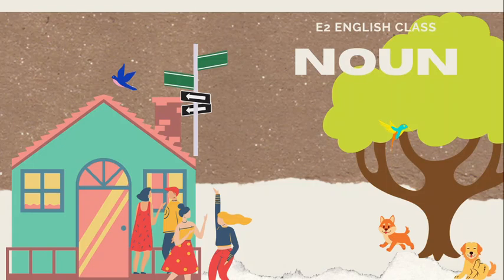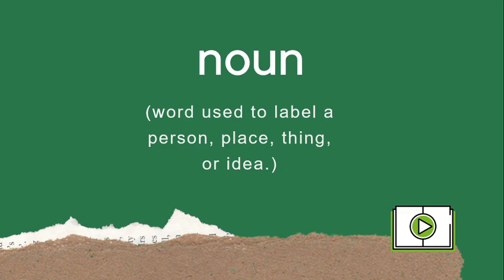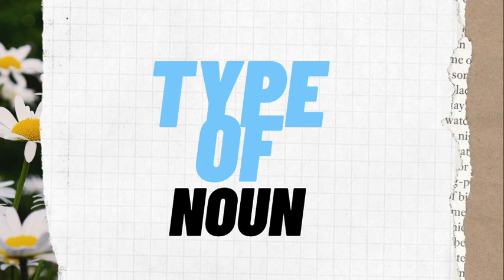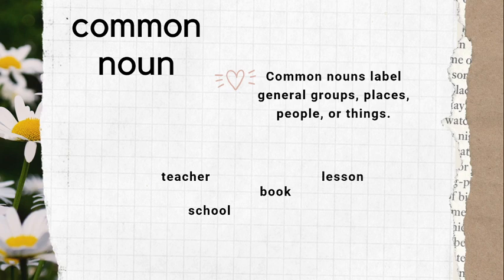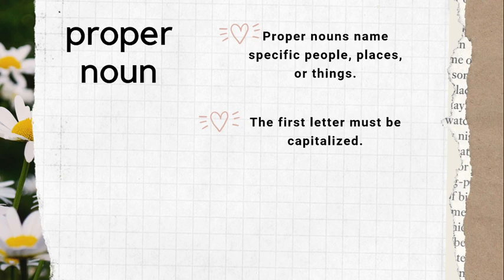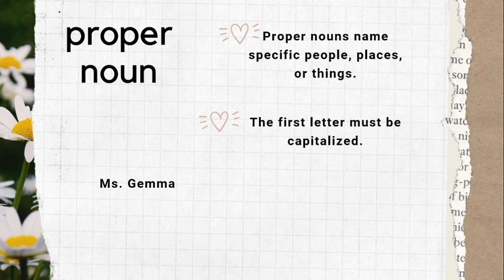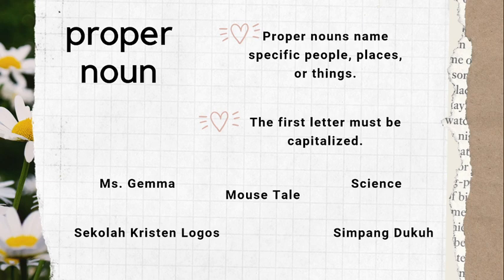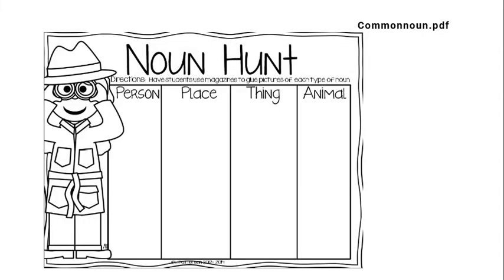Noun Part 1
This video content is about Noun, type of noun: common, proper, abstract, concrete, collective, and compound noun.